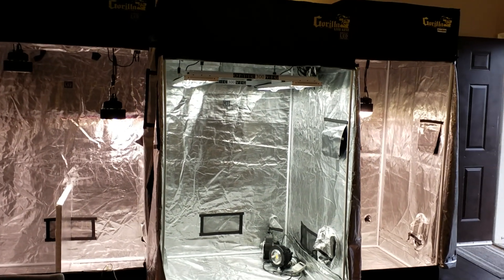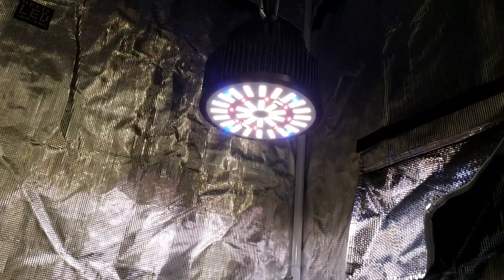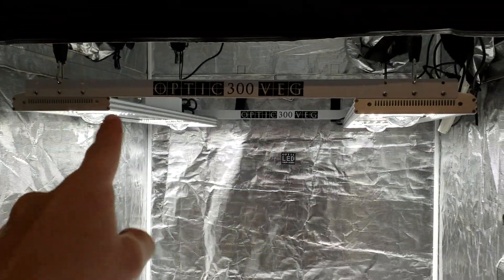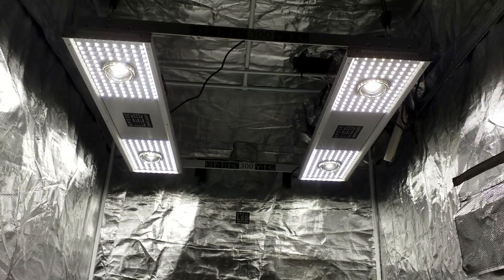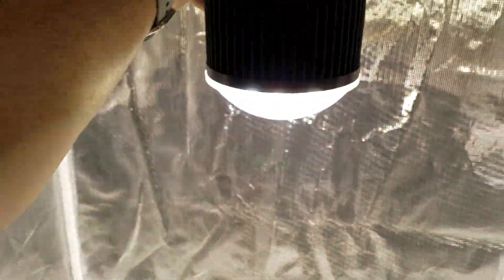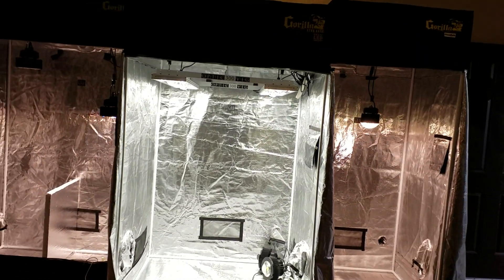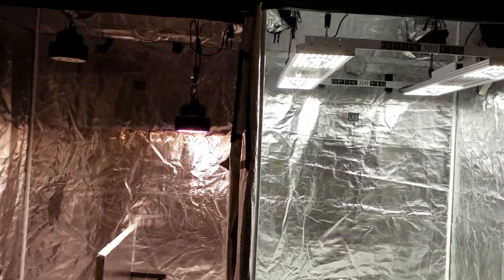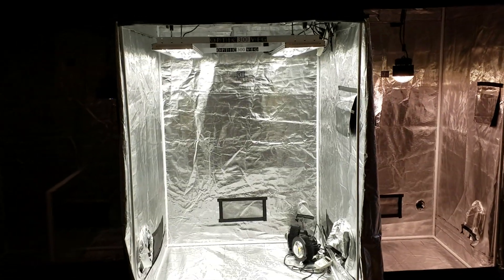New! Samsung LED Tech integrated with CREE LED Tech - Phantom 1XL - Phantom1 - Optic 300 VEG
OpticLEDGrowLights.com

Vertical Farming VEG Light hits stores next week $649.00
Samsung LM301B
4 CREE Xlamp COBs

Phantom 1XL Dimmable available now for $239.00
PAR Efficacy: 2.78 u/mols/J
Ppfd@8" in 2x2 area: over 800
360 pcs Samsung LM301H
4 CREE AXPE 450nm Blue LEDs
8 CREE XPE 660nm Red LEDs

Phantom 1 54w LED Grow Light $159.00
180 pcs Samsung LM301H
2 CREE AXPE 450nm Blue LEDs
4. CREE XPE 660nm Red LEDs